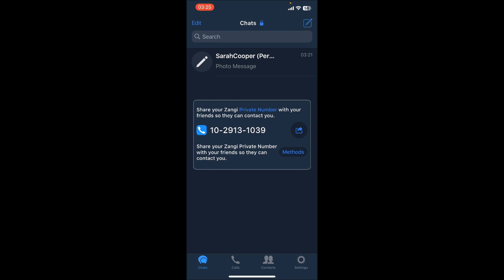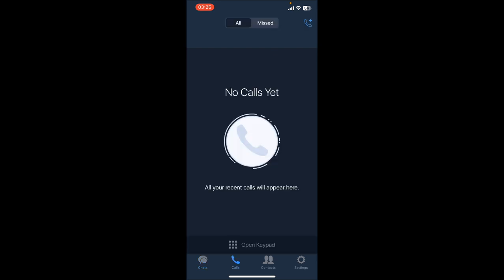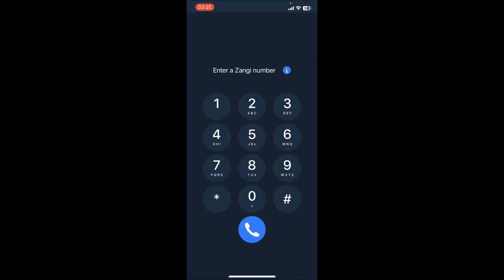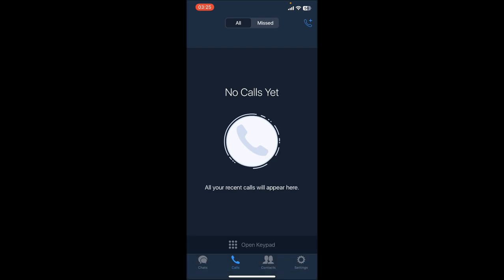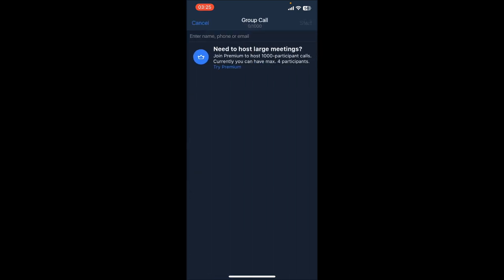How To Call Someone In Zangi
Calling on Zangi is simple!  Watch this quick guide to learn how.